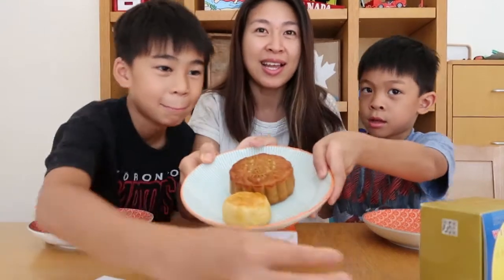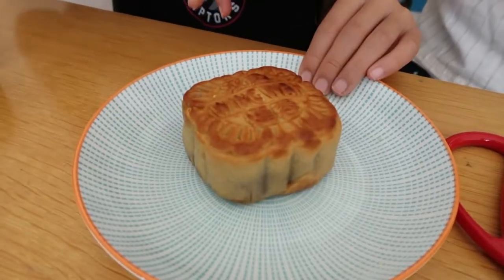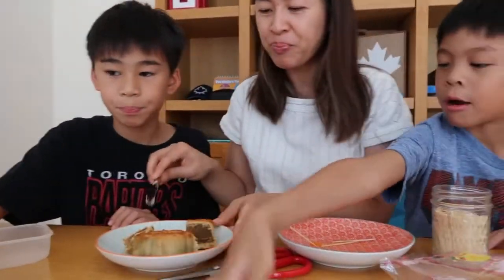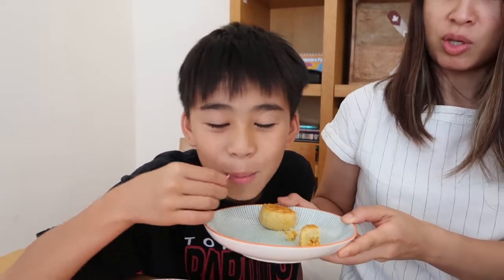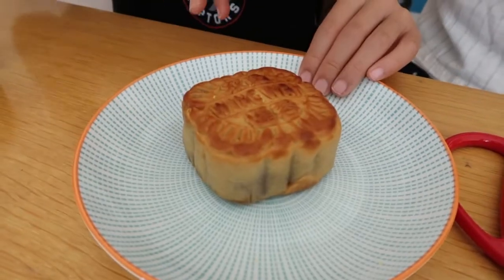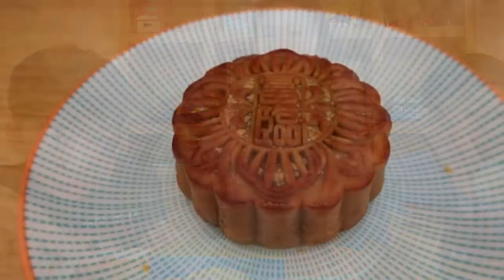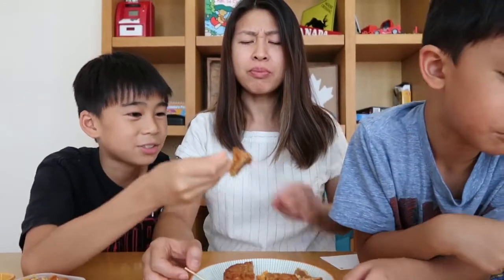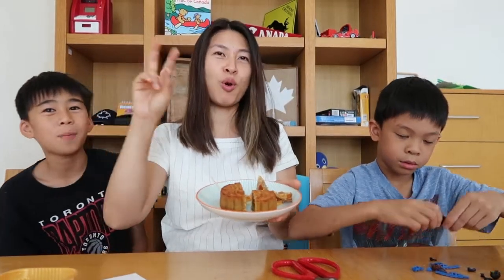Mid Autumn Festival - Mooncake Taste Test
Hi Friends!  Happy Mid Autumn Festival 2017!  This is our FIRST Official Vlog for our family.  We have been living in Hong Kong since July 22, 2017 and we are excited to share with you our experiences, adventures and insights as we navigate our new lives here in HK!